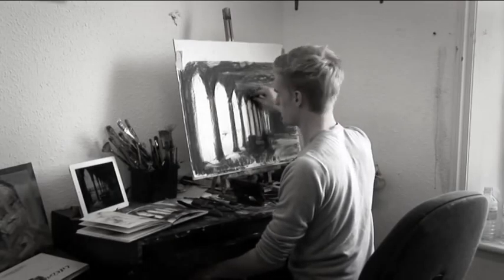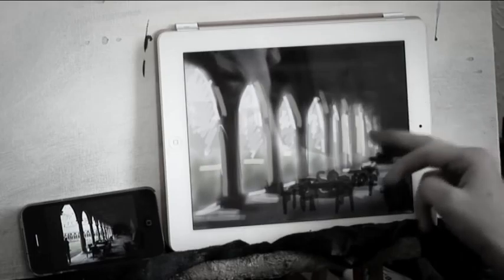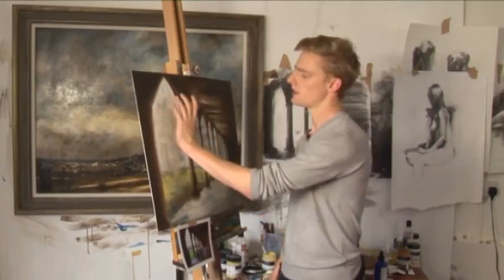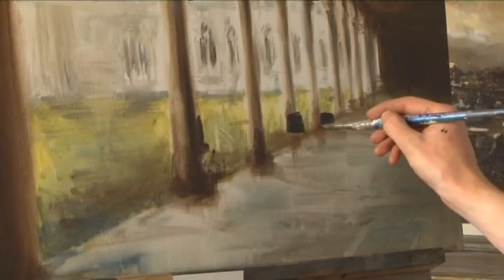Interactive Acrylic - Lincoln Cathedral - Programme Two - Part One with Fraser Scarfe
In the final part of this series, professional artist Fraser Scarfe returns to the studio to complete a beautiful Cathedral scene from the sketches he made in the previous episode.

Fraser begins by painting in the dark areas to establish the basic composition, perspective and tonal values.

Watch as Fraser demonstrates how excellent Interactive Acrylics are as he adds the distant features of the Cathedral building and the details and highlights that complete the foreground.